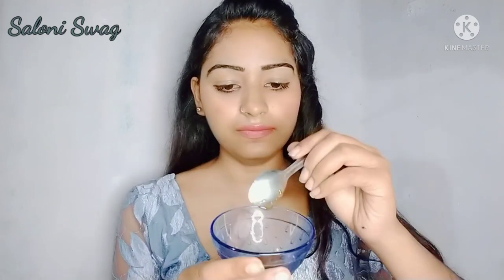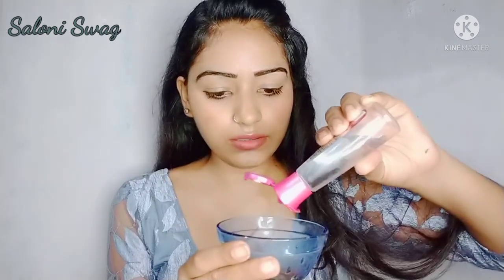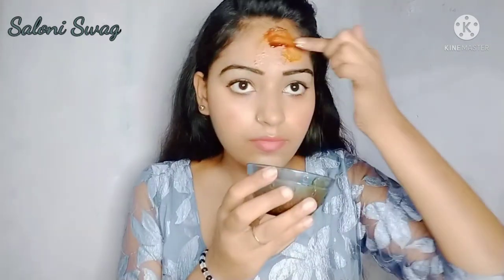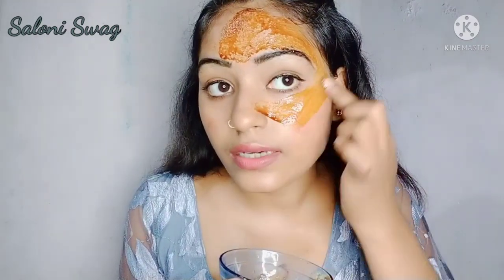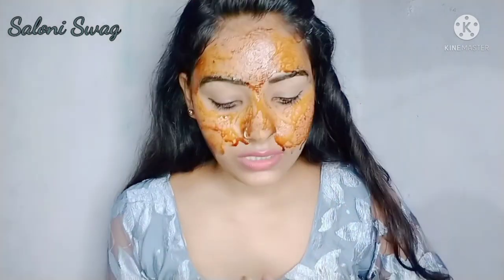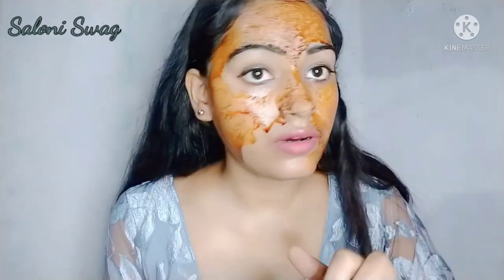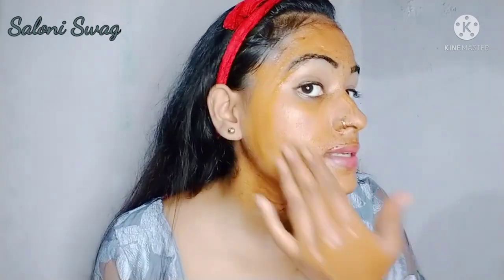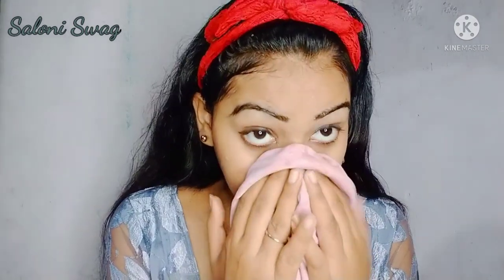Very Easy Coffee Face Pack |Get glowing flawless skin |पाएं दूध जैसी निखरी दमकती त्वचा| Saloni Swag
In this video i show you how to apply Coffee face pack before going to party...i hope you enjoy this video...this video is very helpful for all types of skin.

Home Remedies

how to make coffee face pack.
how to use coffee face pack.
how to apply coffee on your face for glowing skin.

I hope you guys will definitely benefit from this video.

Love ~
      Saloni Swag